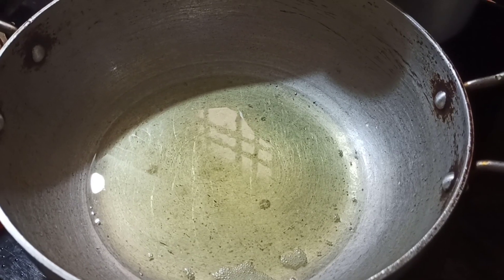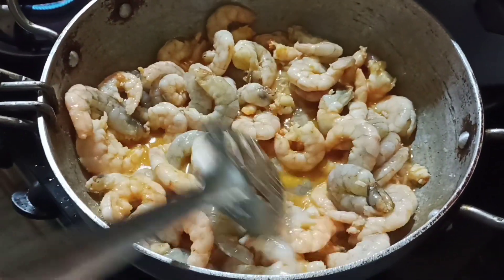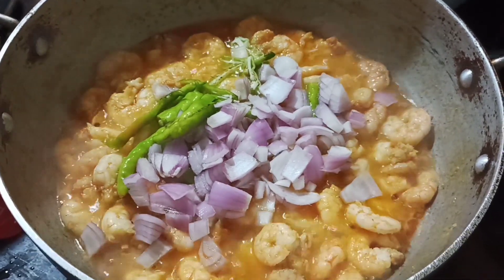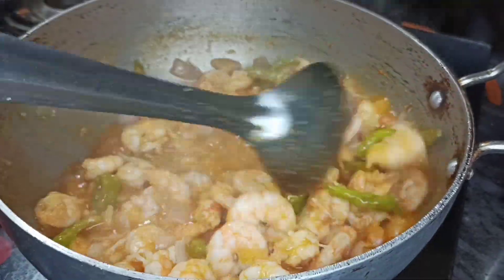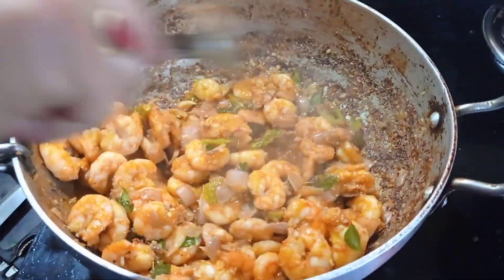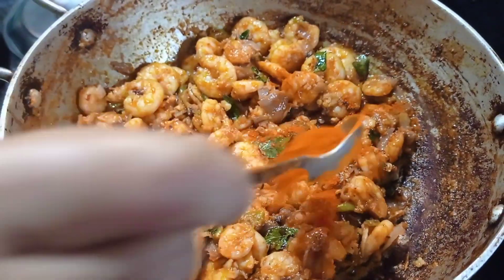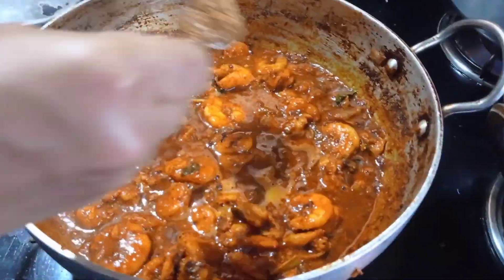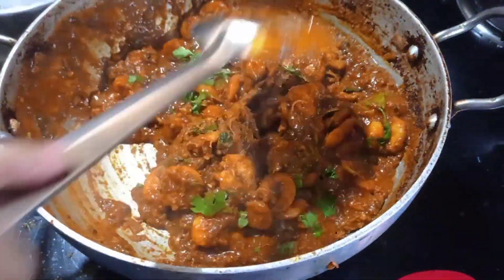రొయ్యలు కూర|| prawns masala curry|| Best spicy prawns curry|how to make prawns curry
# prawnsmasalacurry# రొయ్యలకూర

dry masala recipeand natu kodi pulusu👆